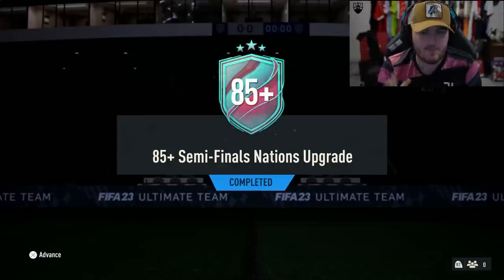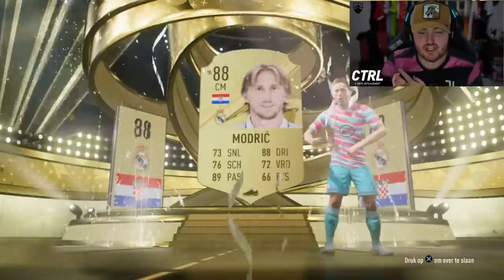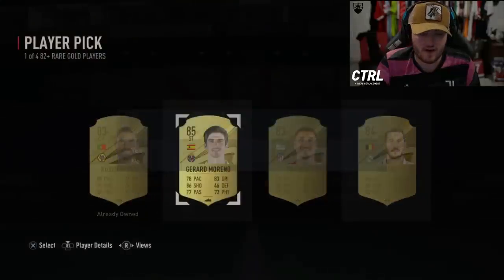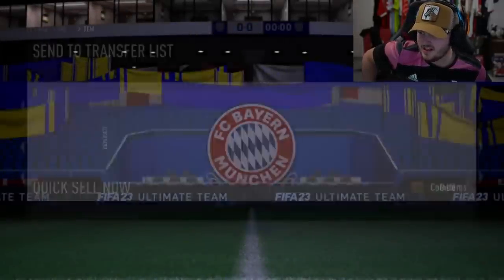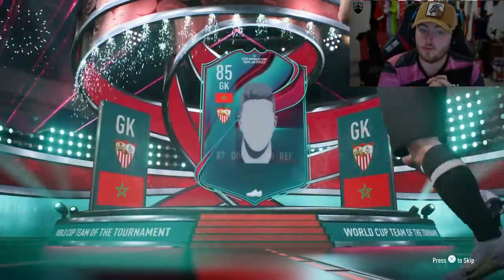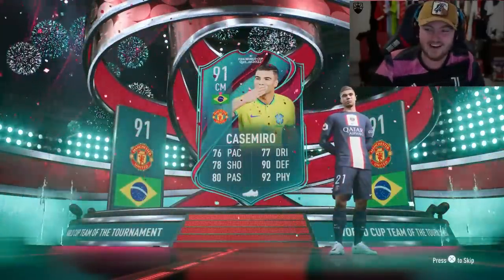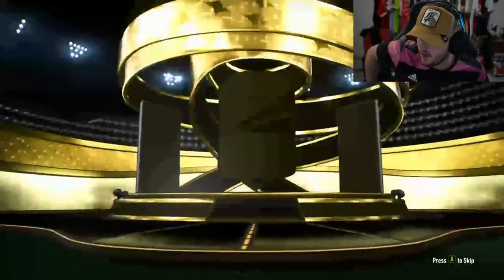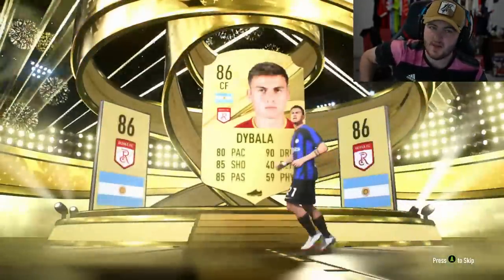85+ SEMI FINAL NATIONS PACK & 88+ MID OR WC ICON PACKS!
Fifa 23, Ultimate team, 85 Semi Final nation pack, Semi Final, Nations, World Cup, TOTT, Upgrade, Pack, 88 Mid or WC icon packs, mid or WC icon, Pack opening, insane pack opening, SBC